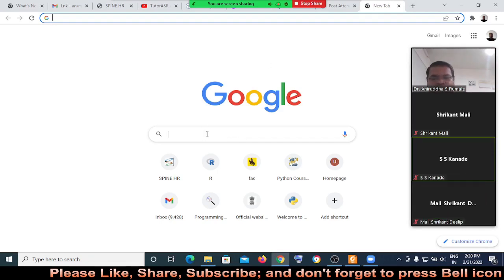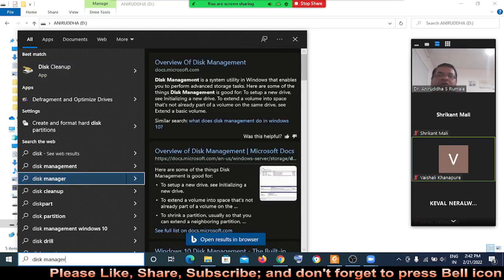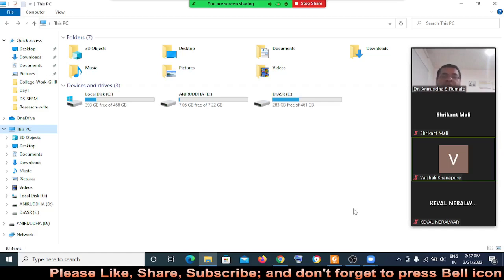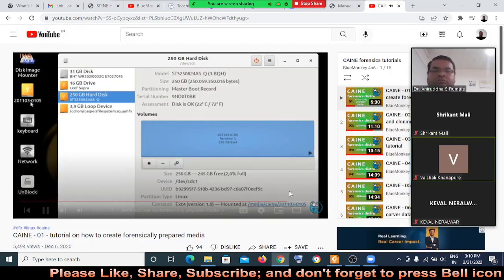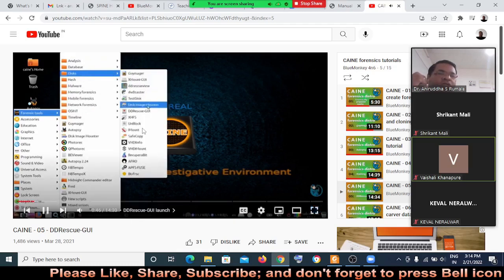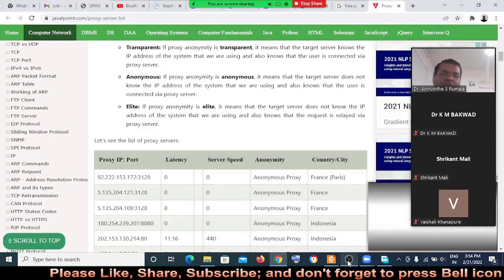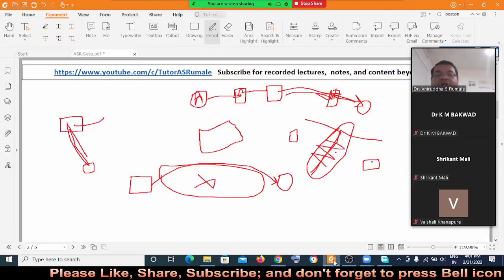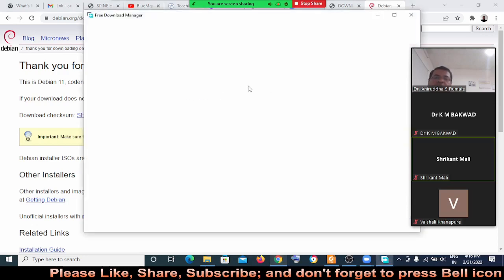Free Open Source Cyber Forensic Tools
I actually lost some of the recordings of Workshop conducted at Puranmal Lahoti Govt. Polytechnic, Latur. Uploading here 3 sessions, I recovered from my lost data. This is the session 1 on Free open source cyber forensic tools.

or
 from google play